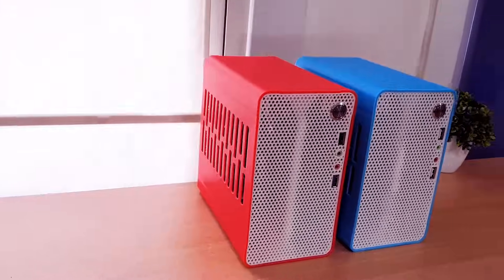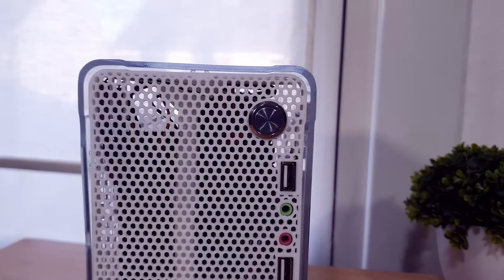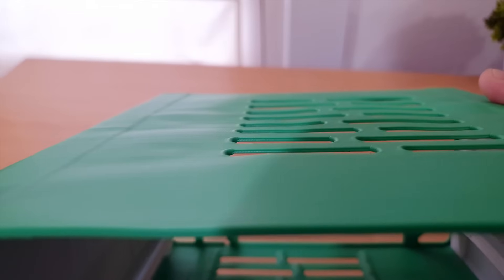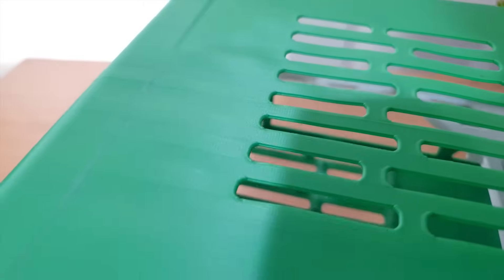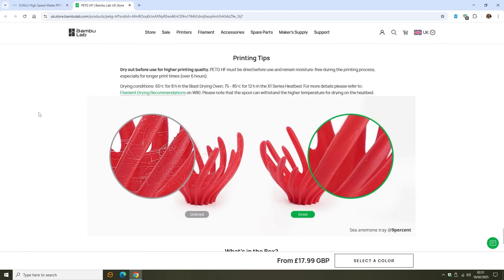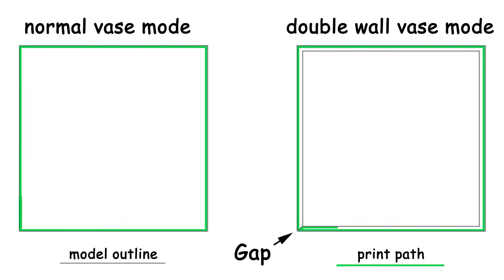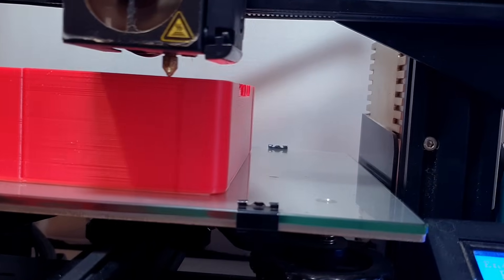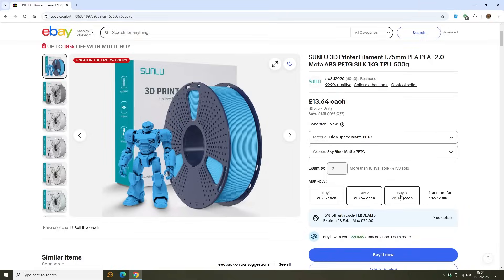3D Printed PC Case - Better Filament (Bambu vs Sunlu)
JLC3DP 3D Printing Starts at $0.3, Up to $70 New User Coupons

Bambu PETG-HF vs Sunlu HS-PETG
0:00 intro
0:25 JLC ad
1:27 Previous Filament
2:22 Airflow
2:44 PLA bad
3:05 High Speed PETG!
4:10 0.8 nozzel
5:04 What Filament
6:18 Updated Files
6:40 outro